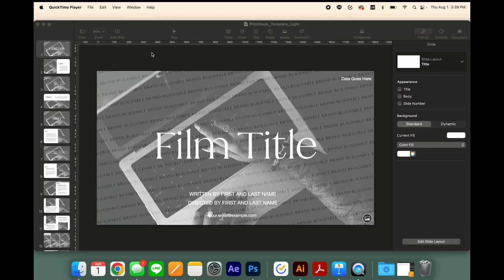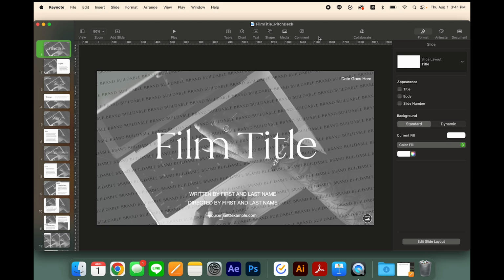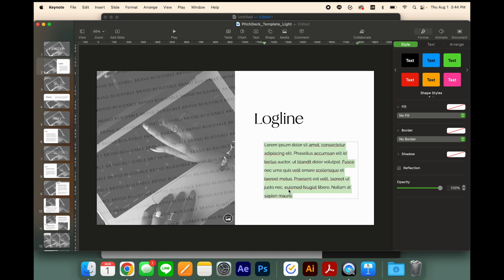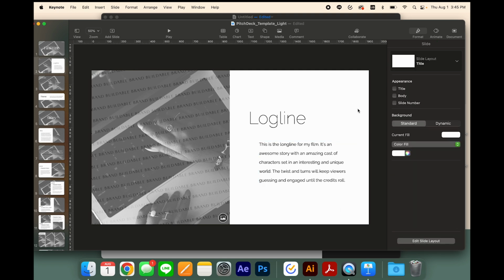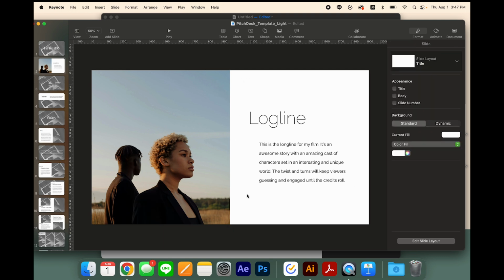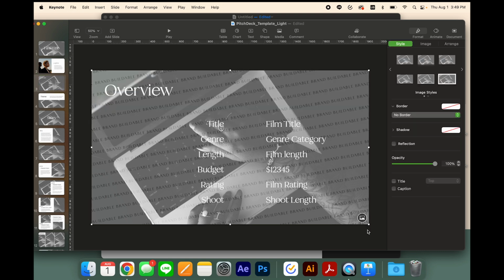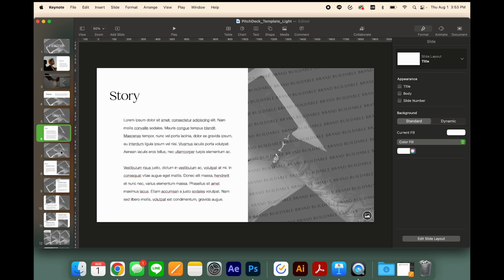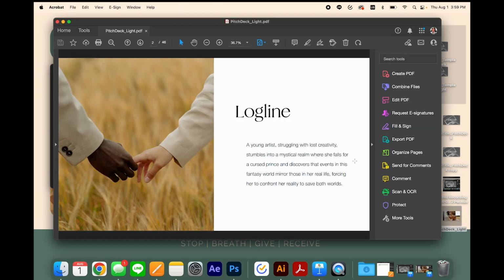How to Edit, Customize, and Use Your Pitch Deck Template | Step-by-Step Tutorial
In this tutorial, we’ll walk you through how to edit, customize, and use our film pitch deck template to create a compelling presentation for your film projects. Whether you're pitching a movie idea, a TV show, or a documentary, this video will help you make the most of our template.

By the end of this walkthrough, you'll be equipped with the skills to use our template to craft a standout pitch that captures your film project’s essence.

- Visit our BuildableBrand.com for high-quality templates and courses